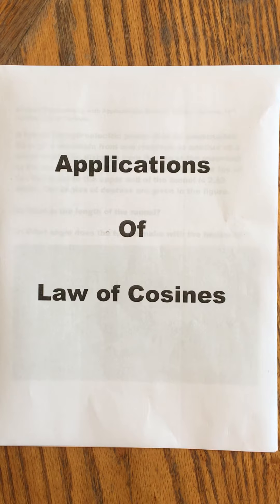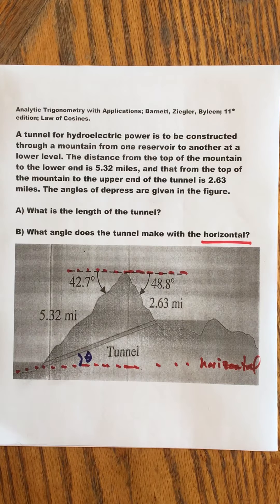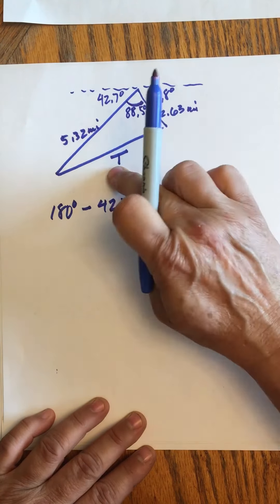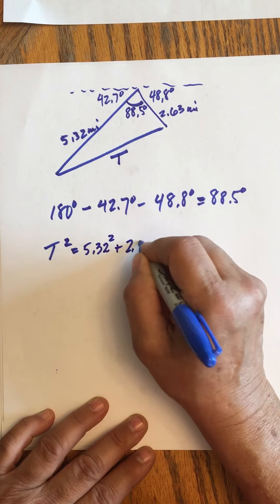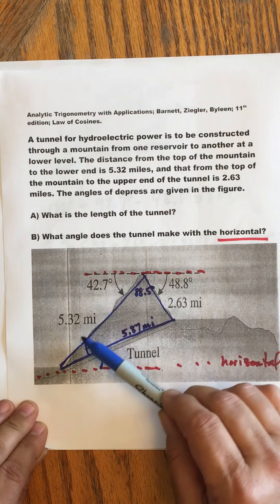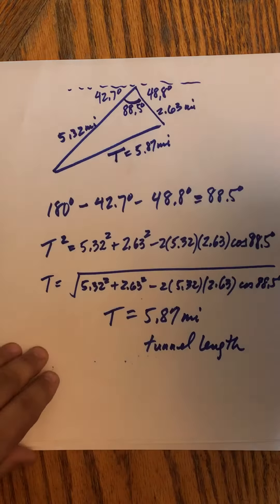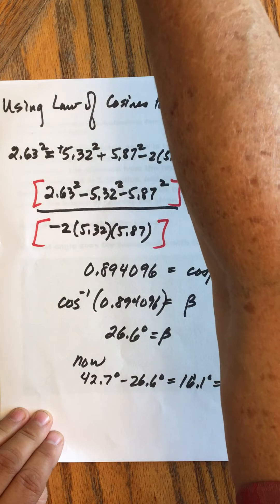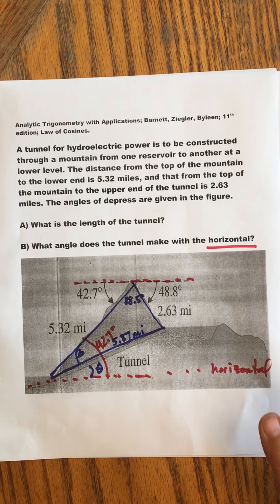Law of Cosines Hydroelectric Tunnel Application